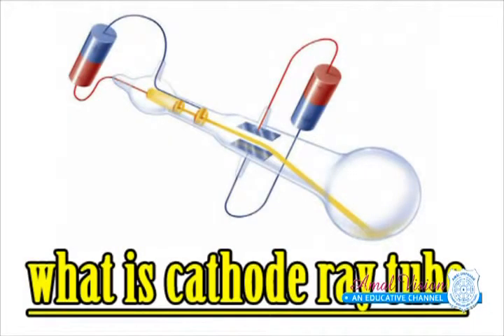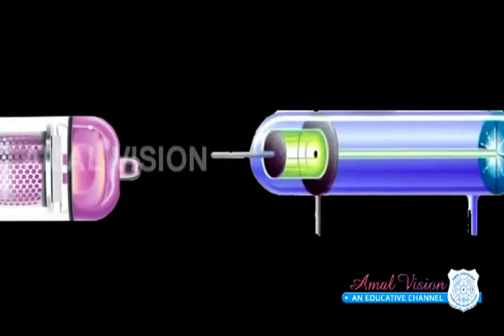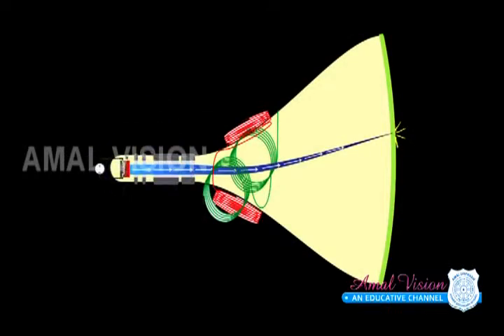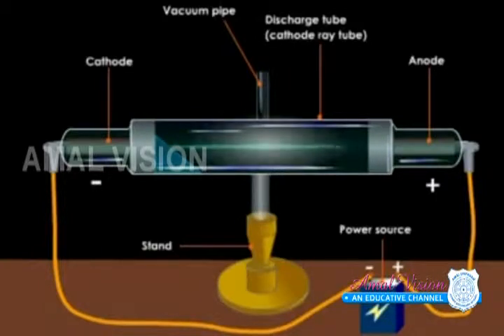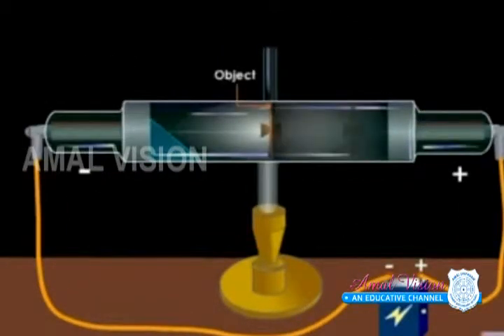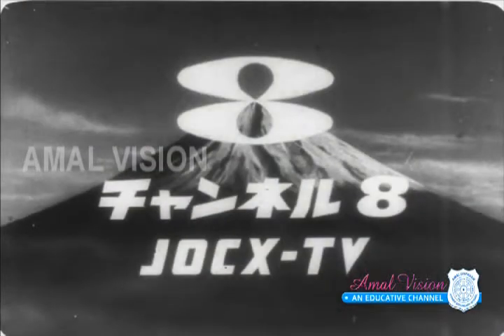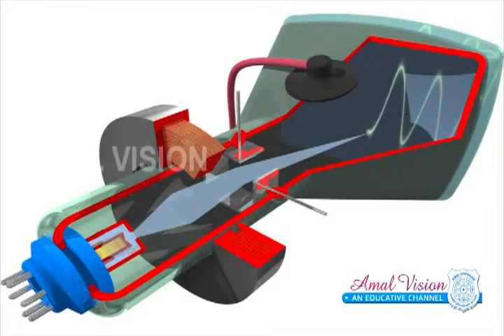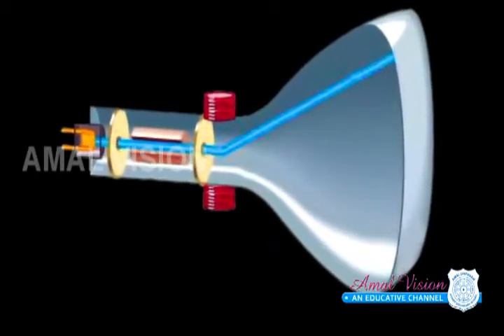what is cathode ray tube